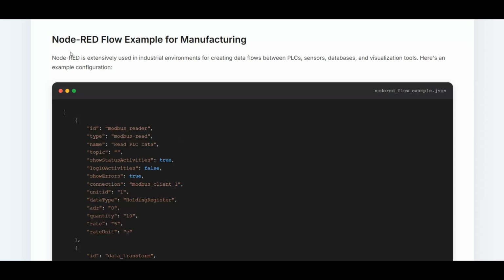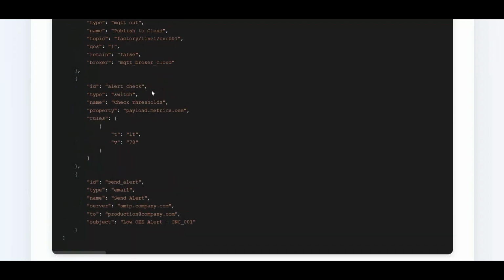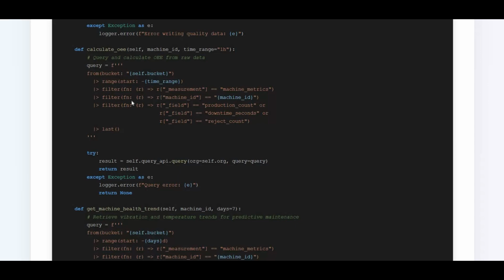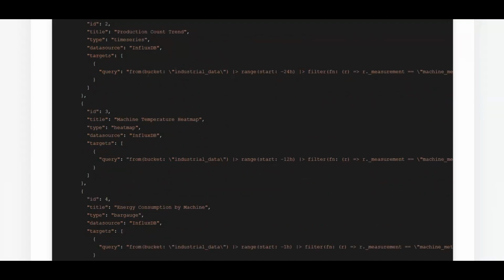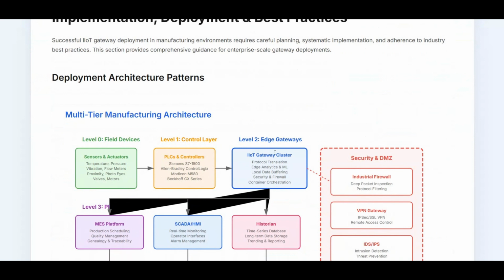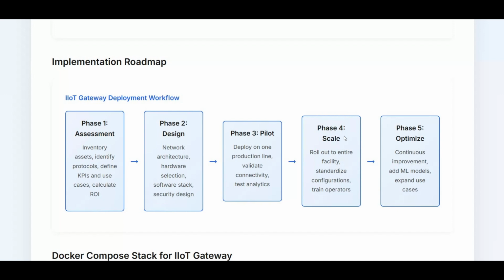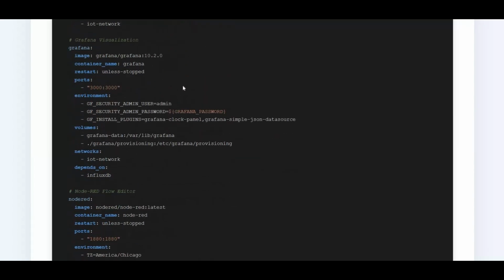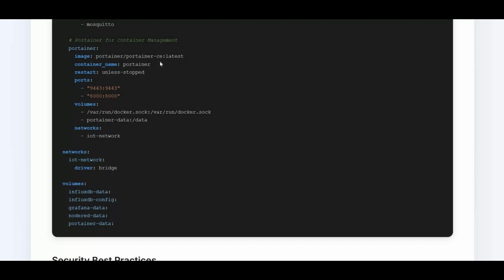IIoT Gateways for Industry 4.0 | 2